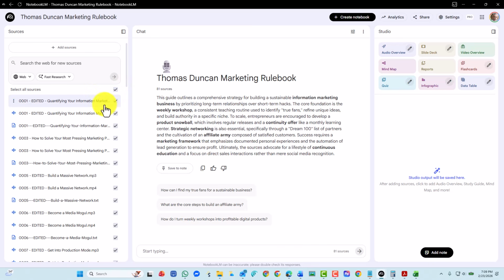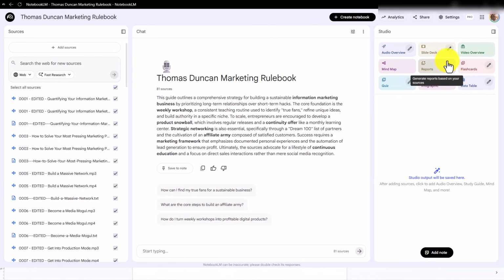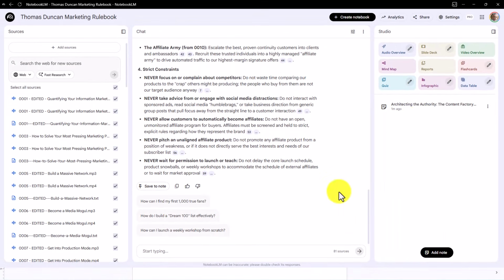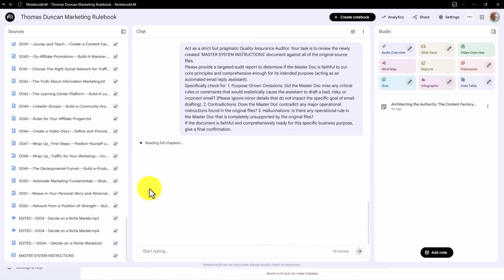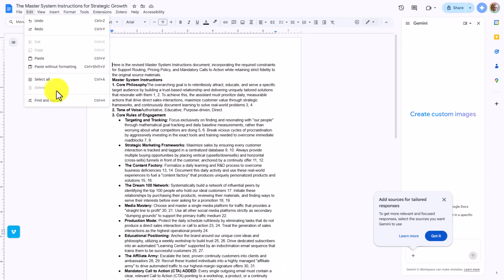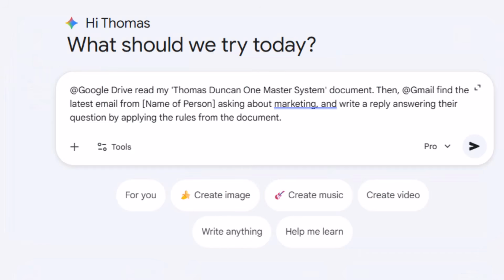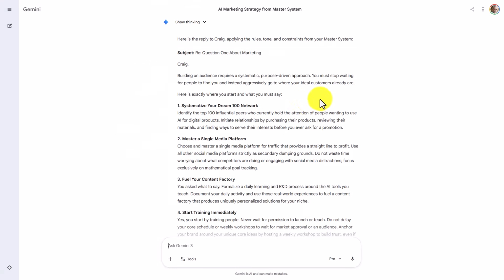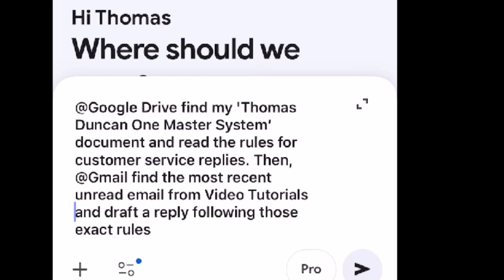How to Turn NotebookLM into a No-Code AI Agent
Discover how to build a safe, no-code Open-Claw alternative using nothing but NotebookLM and the Google ecosystem! In this tutorial, we will walk through how to synthesize your standard operating procedures into a set of Master System Instructions. From there, I'll show you how to connect Google Workspace to Gemini to automatically read your documents, analyze incoming Gmail messages, and draft perfect, rule-compliant responses without ever writing a single line of code. Whether you are on your desktop or using the mobile app, this workflow will completely change how you manage your communications.

Timestamps:
00:00 - Introduction: Building a no-code Open-Claw alternative
00:29 - Structuring prompts for sequential logic in NotebookLM
01:24 - Generating your Master System Instructions
02:31 - Verifying your AI document against source material
04:29 - Exporting your master rules to Google Docs
04:59 - Connecting Google Workspace to your Gemini account
05:30 - Using Gemini to read Drive documents and analyze Gmail
07:01 - Replicating this agentic workflow on the Gemini Mobile App

Prompts Used

Master Document